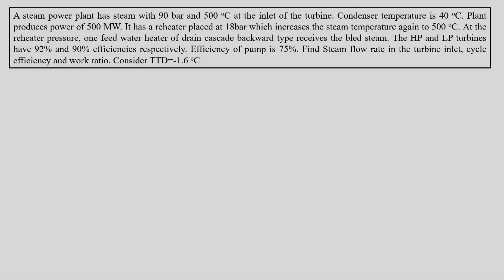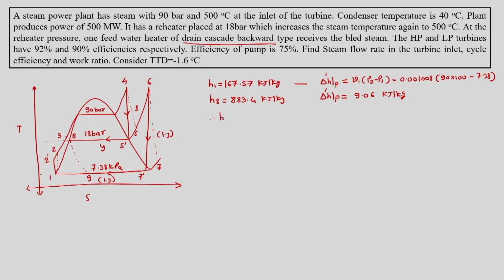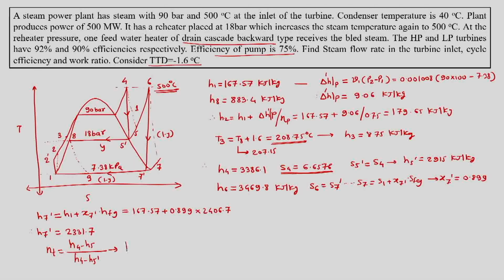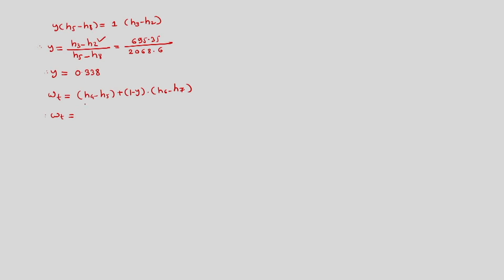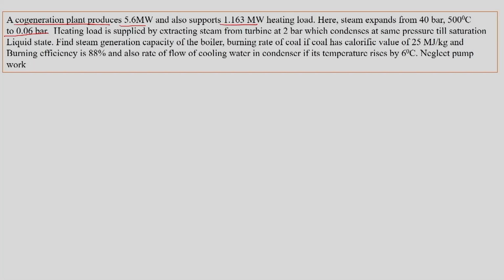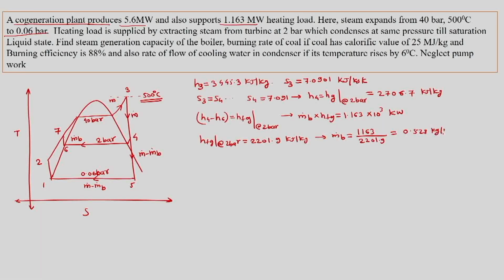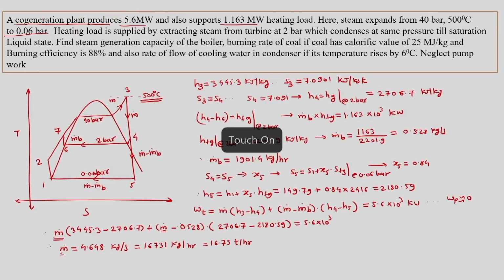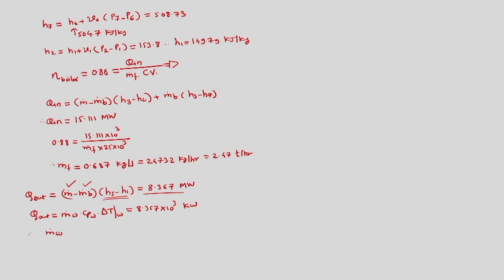Lec19: Practice examples